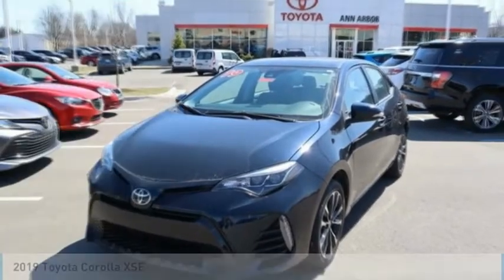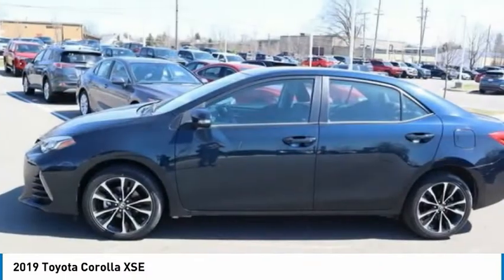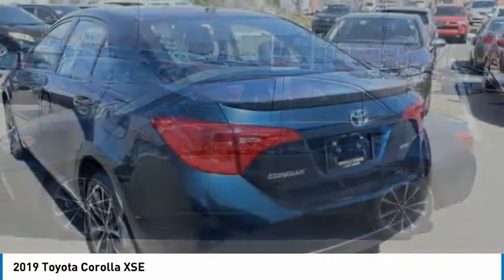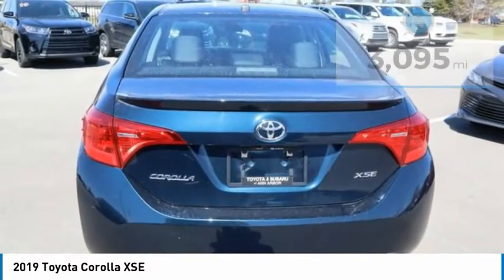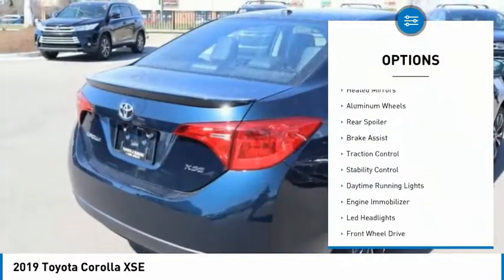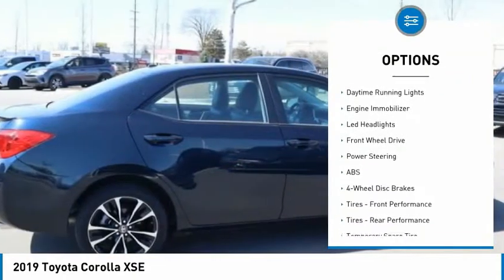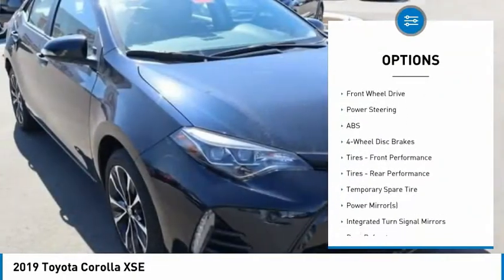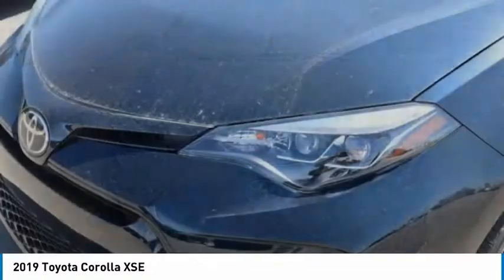2019 Toyota Corolla T191133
2019 Toyota Corolla XSE

***COMES WITH A LIFETIME POWERTRAIN, 1 YEAR KEY REPLACEMENT, AND 1 YEAR MAINTENANCE Clean CARFAX. KBB Fair Market Range High: $25,544 KBB Fair Market Range Low: $21,389 4D SedanAqua 2019 Toyota Corolla XSE FWD CVT 1.8L I4 DOHC Dual VVT-i28/35 City/Highway MPGAwards:* 2019 KBB.com Brand Image Awards * 2019 KBB.com Best Resale Value AwardsWe're happy to have you stop by anytime or call for an appointment today and EXPERIENCE THE DIFFERENCE in Ann Arbor Michigan.